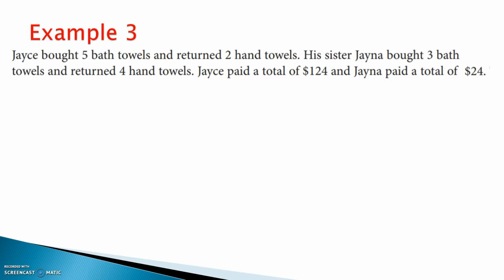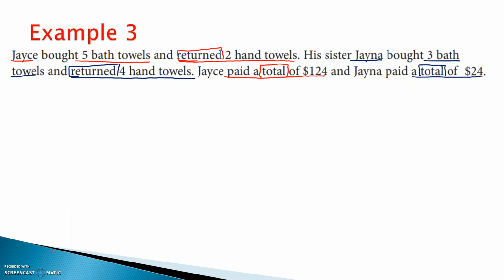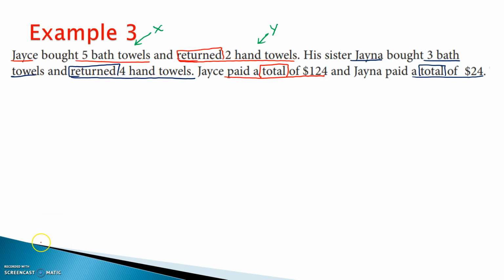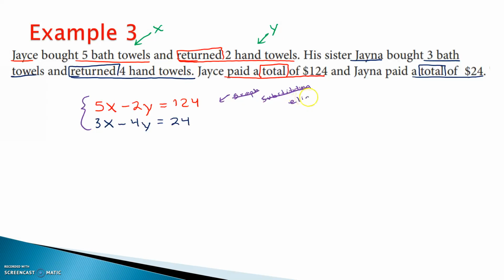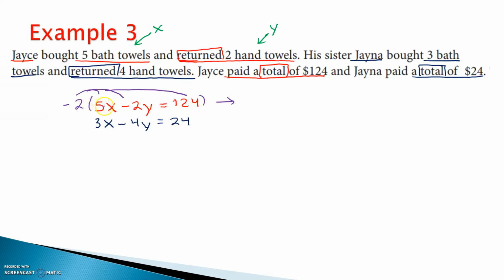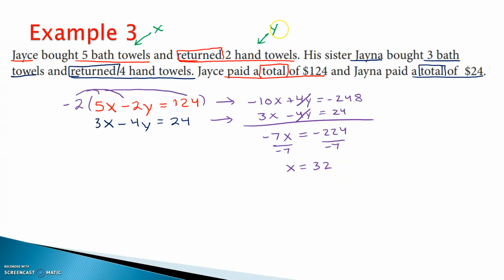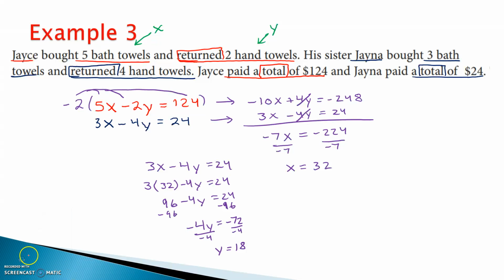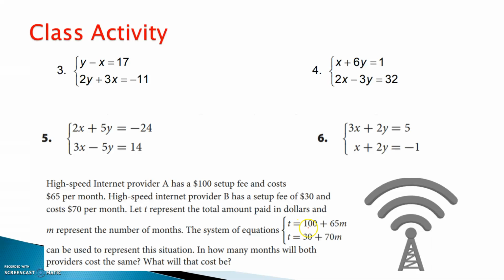Wednesday 11/29/17 Part 2